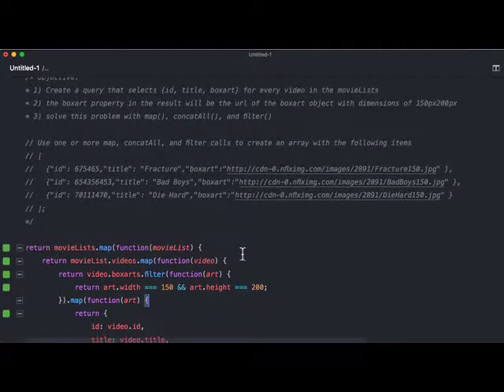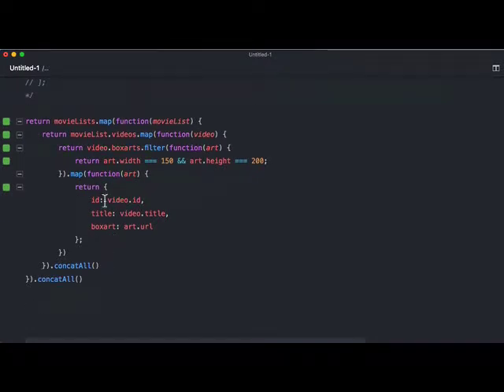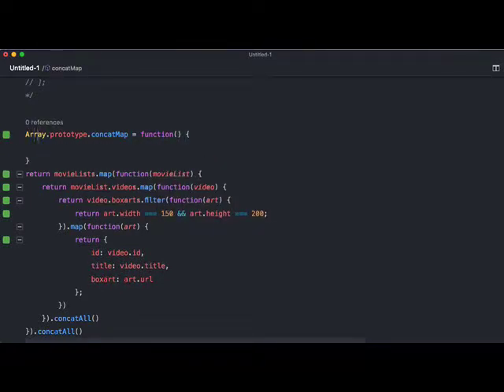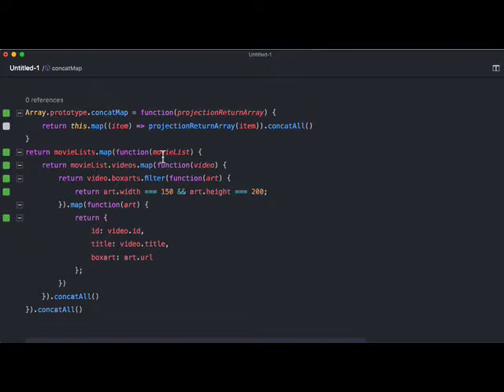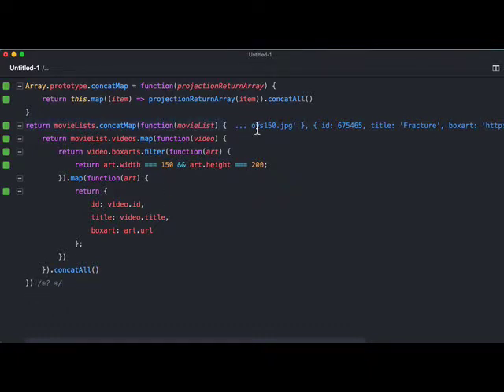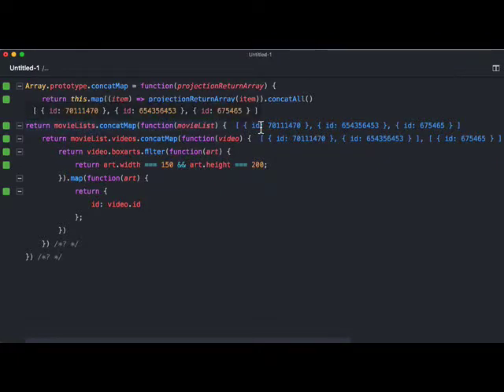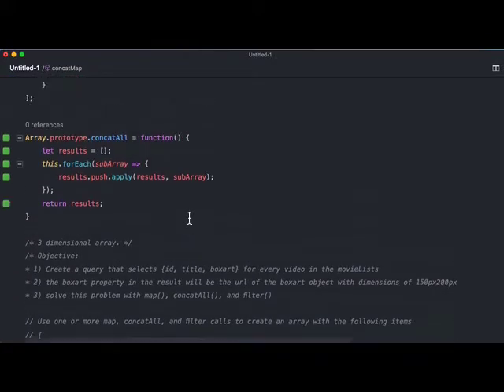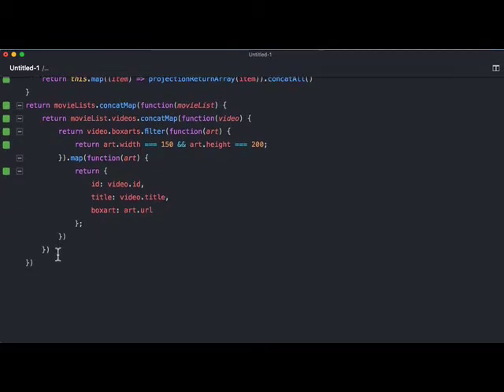JavaScript Arrays in 21 Days - Day 12 - concatMap()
I continue to abstract how I get returned data, with this new method abstracting away map() and concatAll() into a new method.